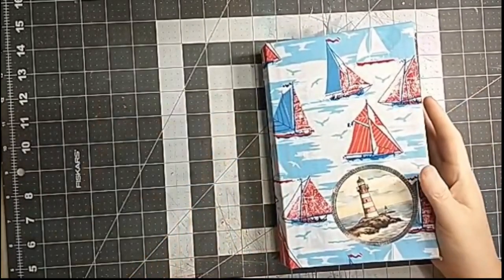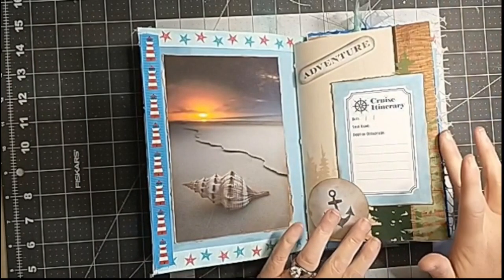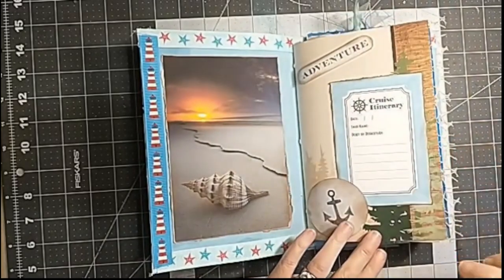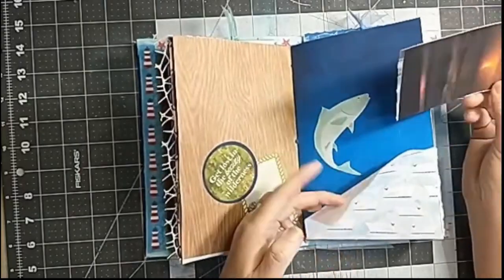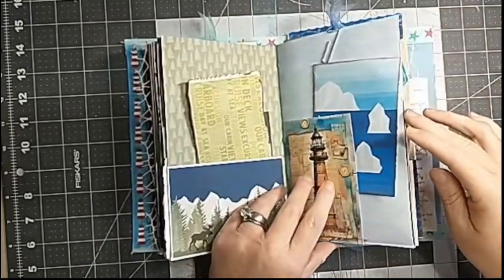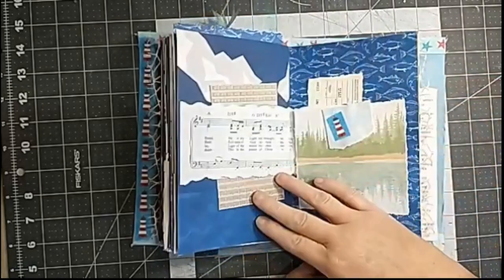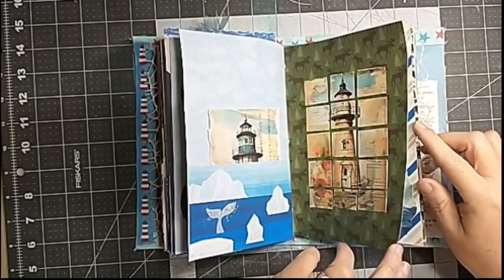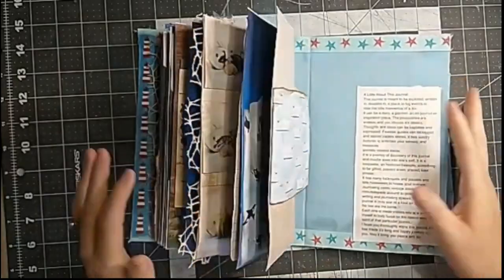Let's see the Sea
Love,
Angie